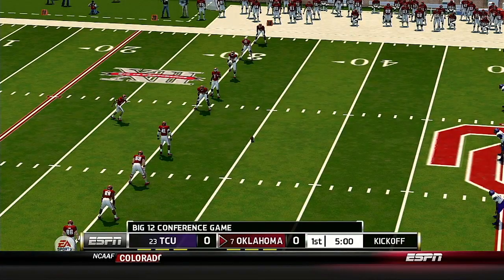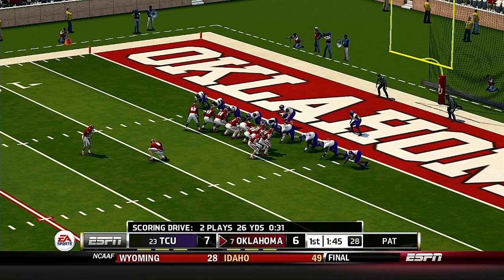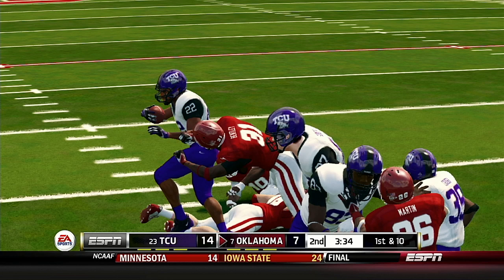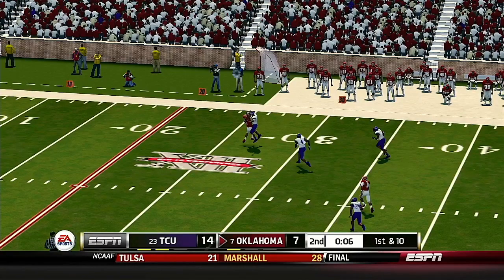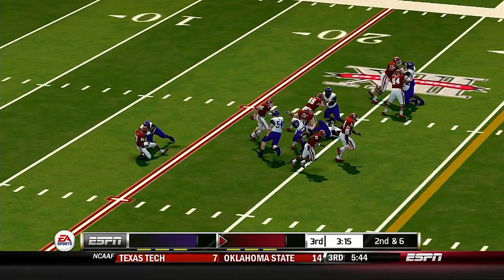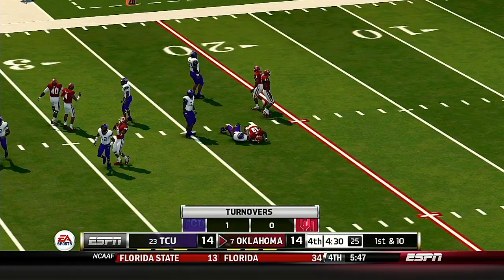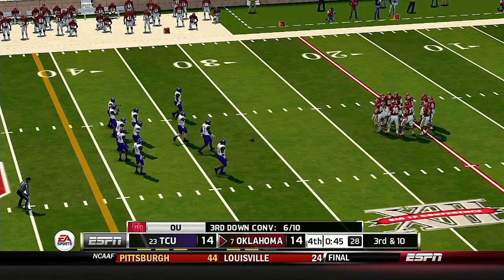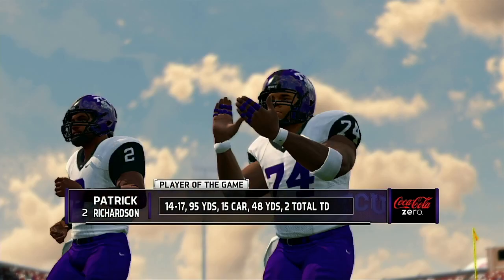NCAA 2021 Season Week 14 TCU @ Oklahoma